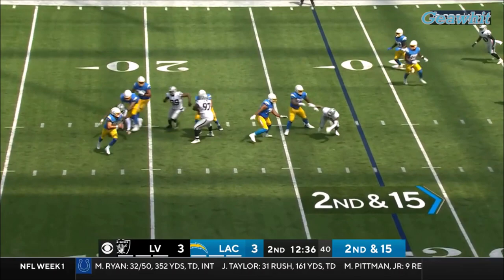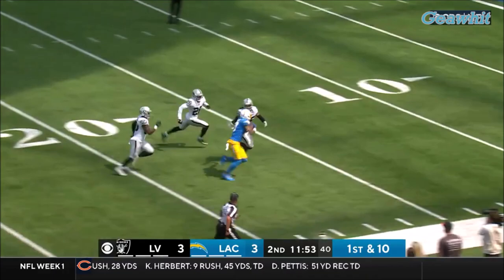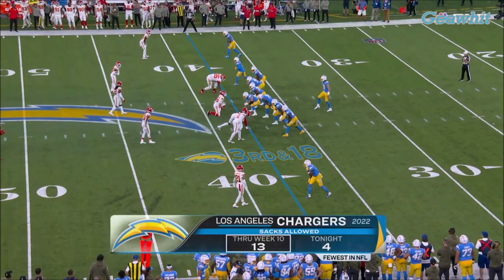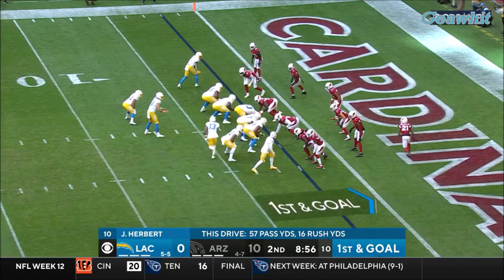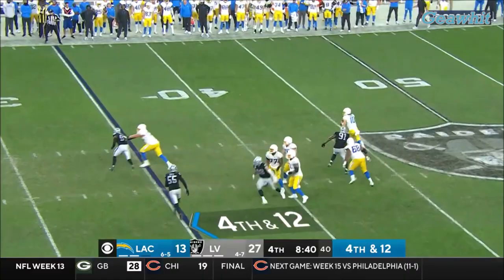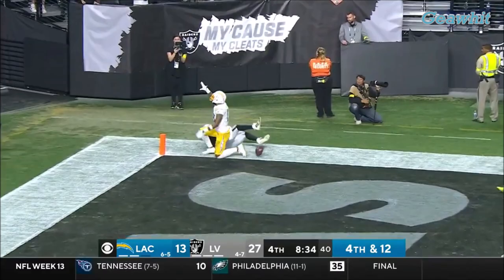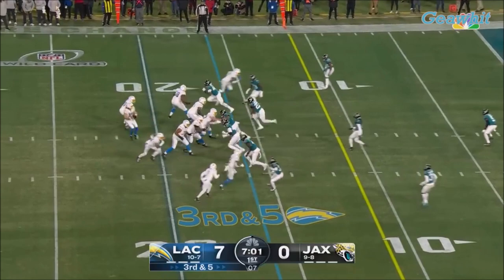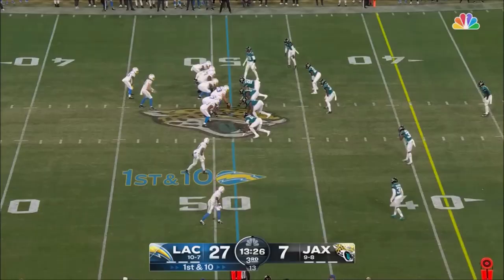Keenan Allen 2022-23 Highlights Los Angeles Chargers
Keenan Allen had a productive year with the Los Angeles Chargers as they went to the wildcard round of the NFL playoffs. They would lose to the Jacksonville Jaguars and Trevor Lawrence. Him and Justin Herbert will look to make things right next season.

 I would love if you would make a donation, anyone who donates will have their name shown at the end of my videos